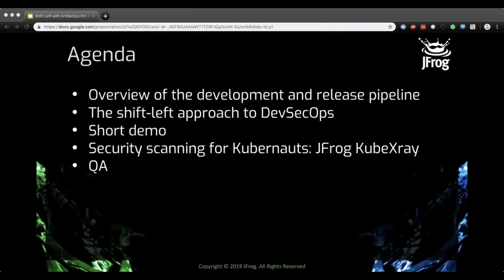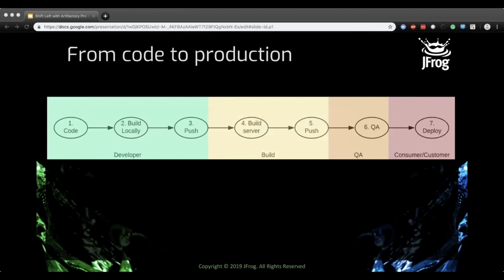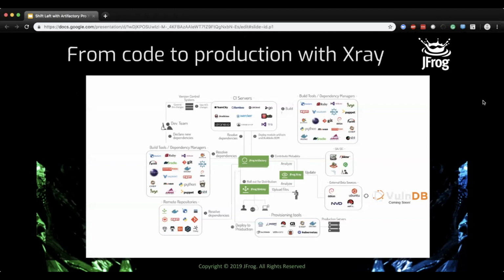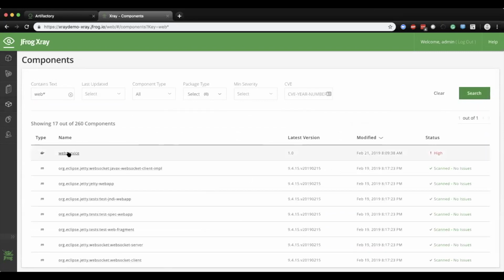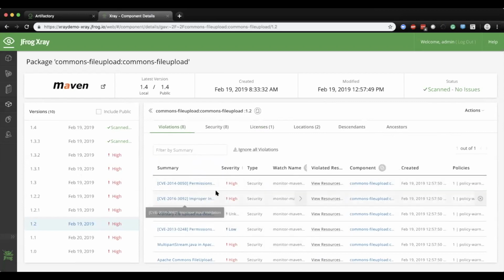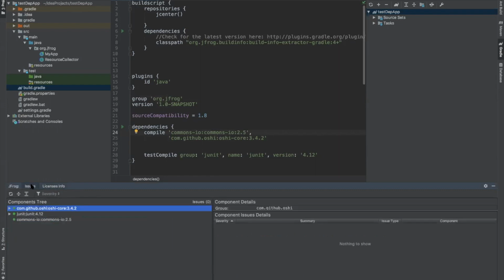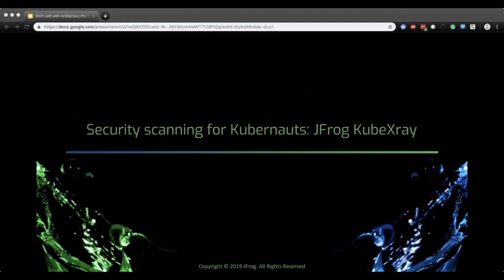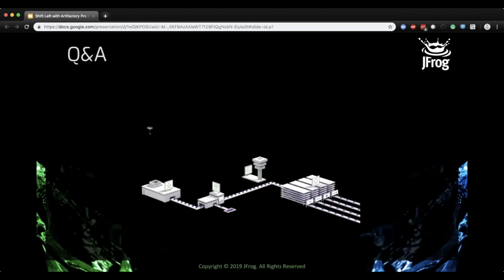Shift Left with Artifactory Pro X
In this webinar, we will be demonstrating how to manage your artifacts and gain trust in your software delivery by adding security to Artifactory with JFrog Xray.